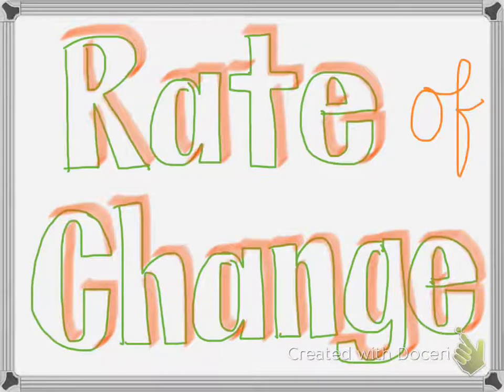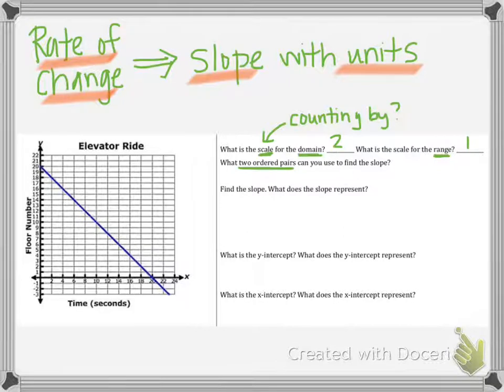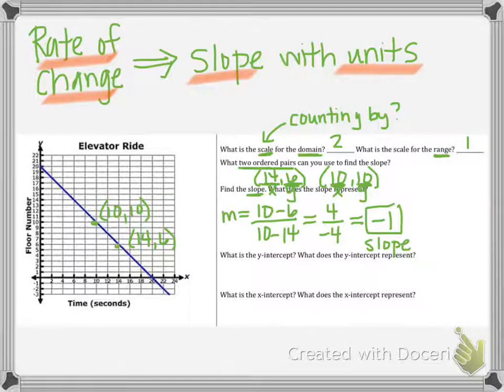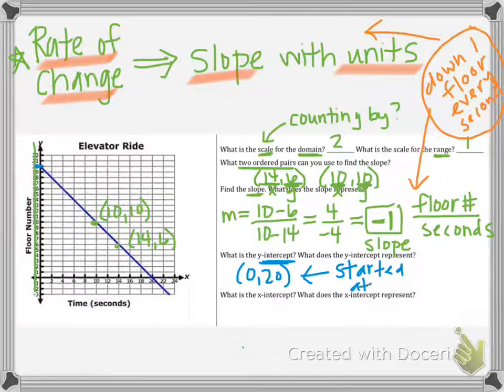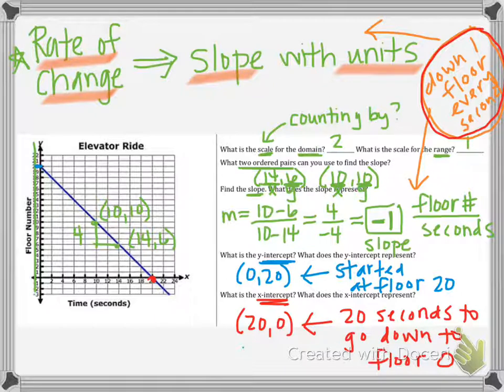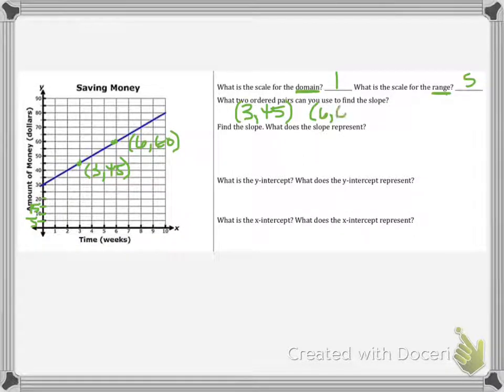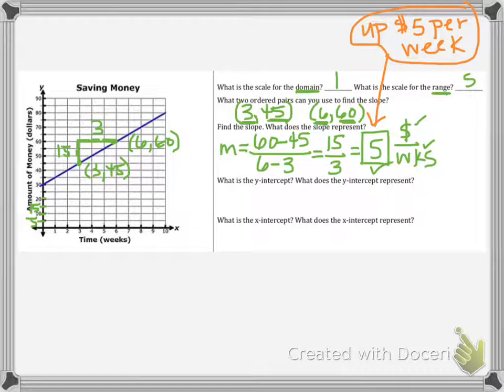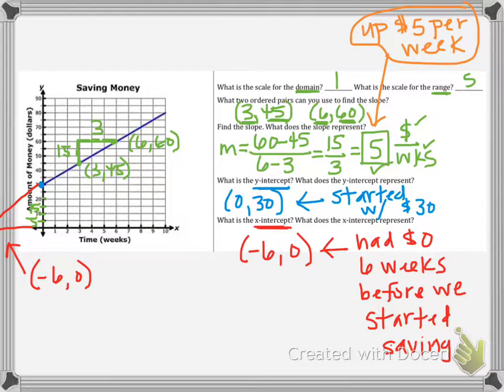Rate of Change